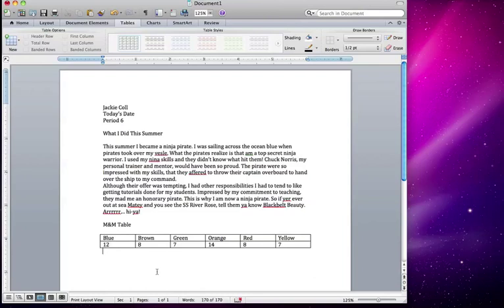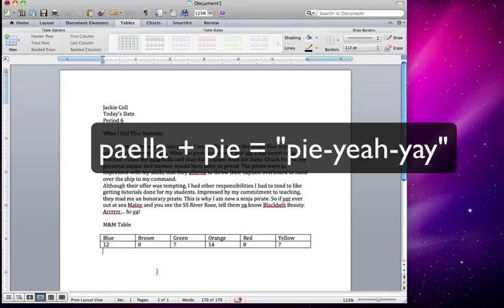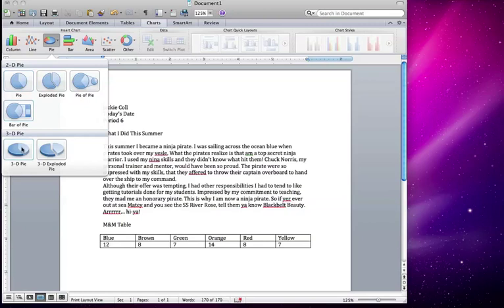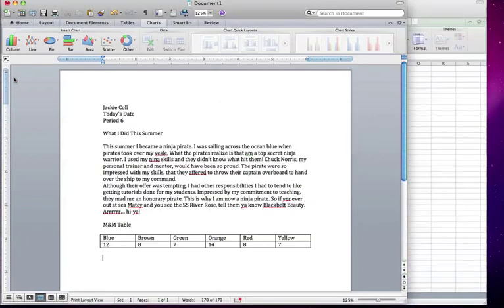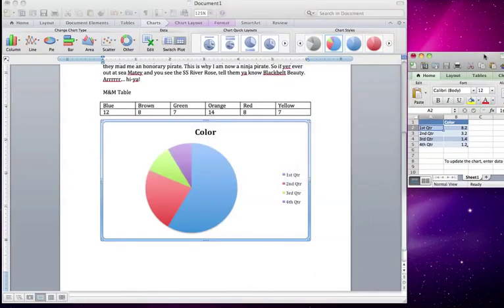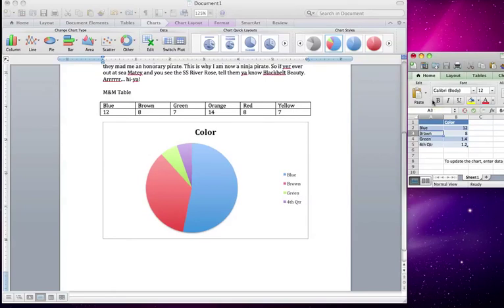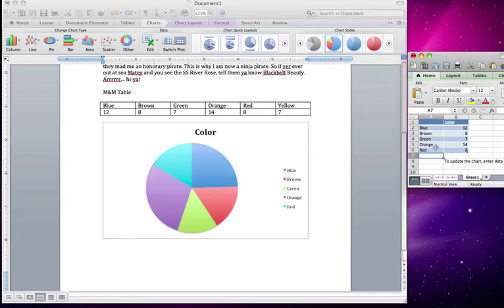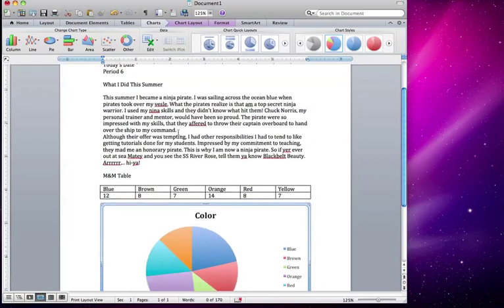Learn Microsoft Word 5 Insert Chart